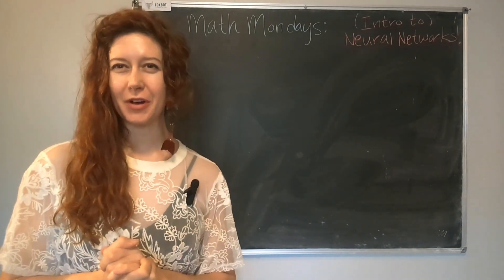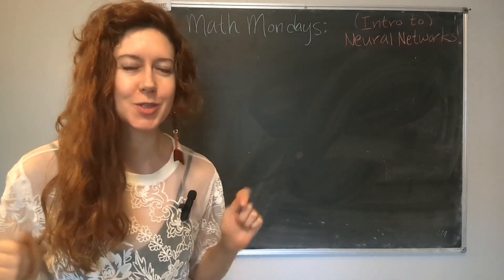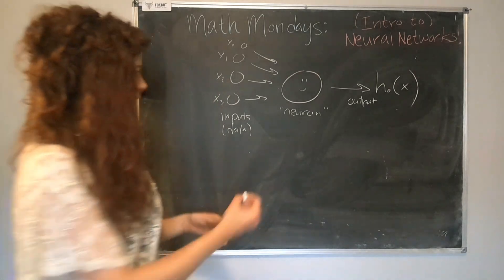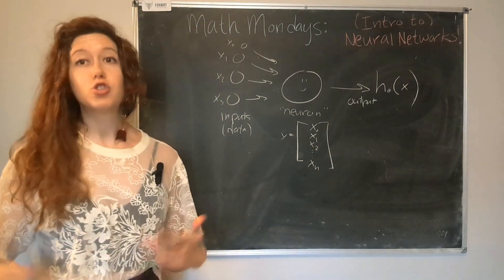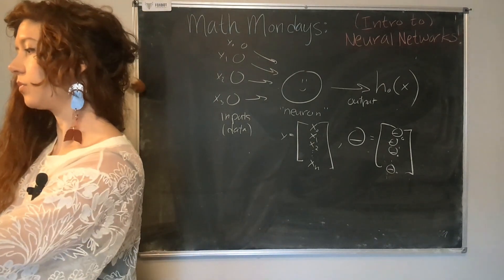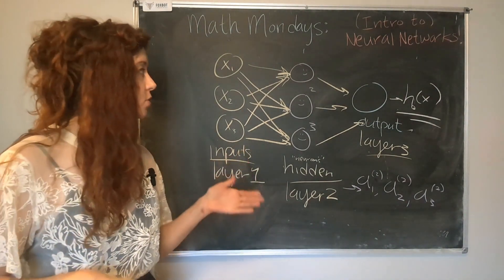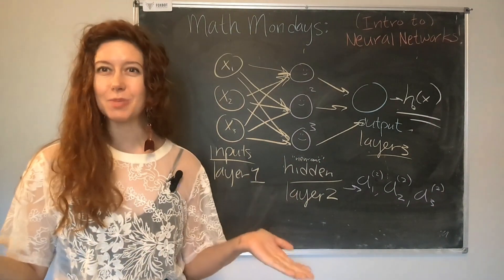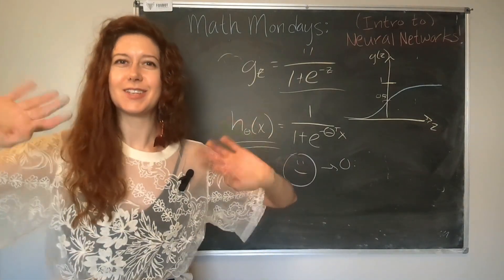intro to neural networks for beginners!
what are neural networks and why should you care? let's learn more about the foundation of modern (2023) AI models like ChatGPT!